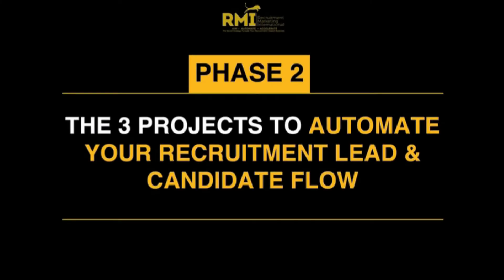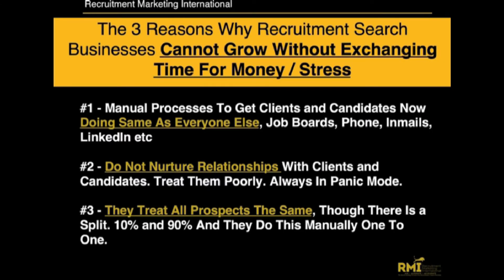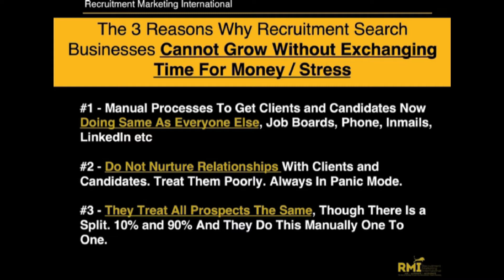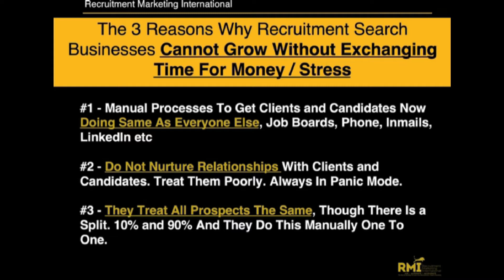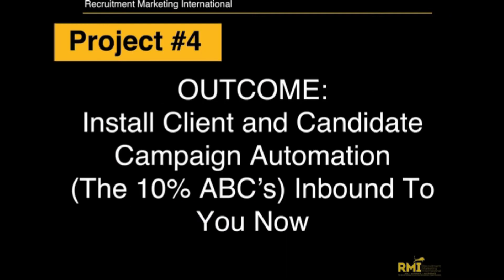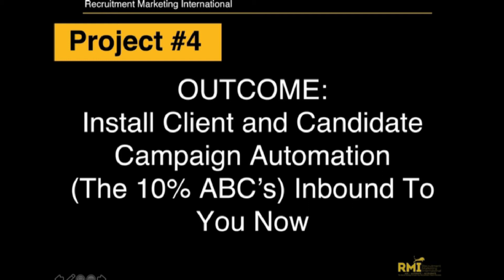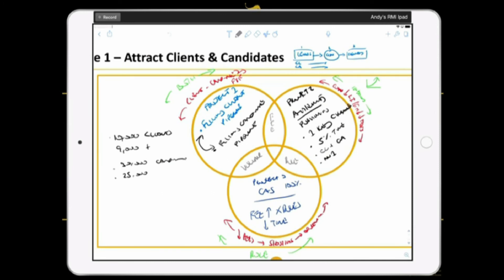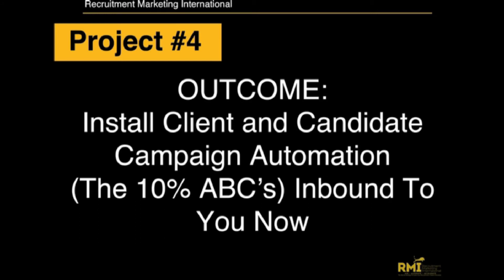“Podcast 171 - Session 4 - Phase 2- The 3 Projects To Automate Your Recruitment Lead And Candidate..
“Podcast 171 - Session 4 - Phase 2- The 3 Projects To Automate Your Recruitment Lead And Candidate Flow”

In this episode, I have taken an 8-minute segment from “The 7 figure Recruitment Search Business Owner Webinar” where I am taking you through “Session 4 - Phase 2- The 3 Projects to Automate Your Recruitment Lead And Candidate Flow”. Let me know your thoughts

The three projects automate your recruitment, leading candidate flow. Now, the reasons why we have a problem with this recruitment lead in candidate flow, and why you can not grow without exchanging essentially your time for money and the stress that comes with it is, first of all, the Manual Processes you use to get clients and candidates.

Number two, you don't nurture the relationship. So most of your clients will not be hiring right now, but they probably will be in the next twelve months.

They may or may not be looking now. So, with those clients and candidates, if we don't nurture them, you're going to essentially treat them poorly. We want to automate that nurturing.

The third problem is we treat all prospects the same, which means there's a split between your clients and your candidates. The client may be hiring now, or it may be hiring in nine months. So, how do you actually filter that out? You can't do it manually. You need to have a process and system for this.

You can watch the video inside The Laptop Recruiter™ Facebook Group

By the way, the “Candidates and Clients On-Demand” Webinar is still available Reserve Your 24-Hour Pass Now

Best regards
Andy Whitehead

●▬▬▬▬▬ONLINE WEBINAR▬▬▬▬▬▬●

I am hosting a webinar called
“THE 7 FIGURE RECRUITMENT SEARCH BUSINESS OWNER WEBINARTM”

The Secrets of How To Create a $100,000 Per Month Profit Recruitment Business Without A Ton Of People

●▬▬▬▬▬RECRUITMENT MARKETING INTERNATIONAL▬▬▬▬▬▬●

► The Laptop Recruiter Podcast | Attract, Gain Authority, Automate & Scale like a Million Dollar Recruitment Business Owner Andy Whitehead

●▬▬▬▬▬▬INNER CIRCLE PROGRAM▬▬▬▬▬▬▬●

🚩 This group helps Recruitment / Search Business Owners to overcome 1:1 recruitment within a few weeks following some simple steps.
The Recruitment Marketing International (RMI) Method shows you how to create a 7 figure business, where success is proven by our proven Recruitment & Search One-To-Many System.
AUTOMATE. ACCELERATE, BUILD & SCALE